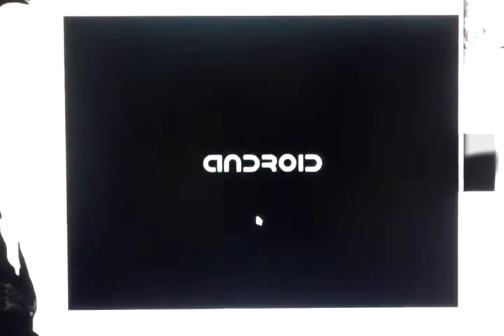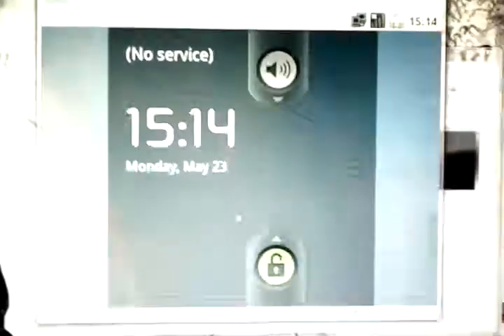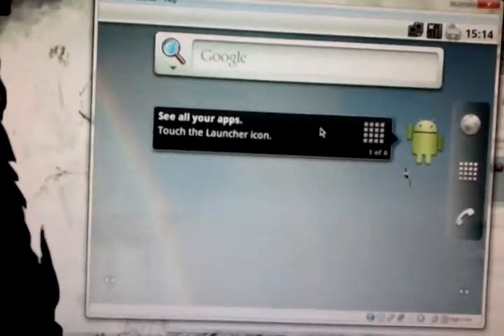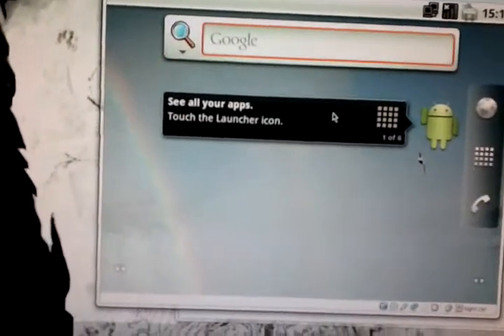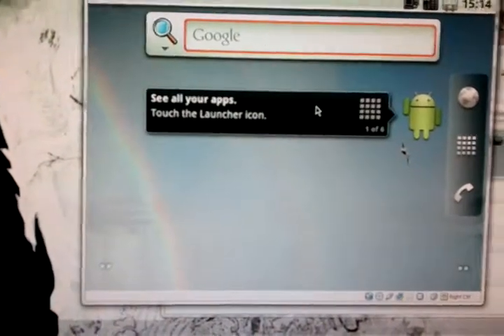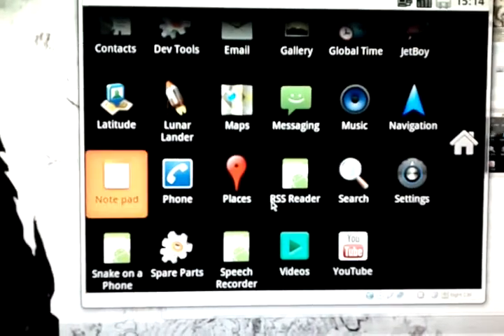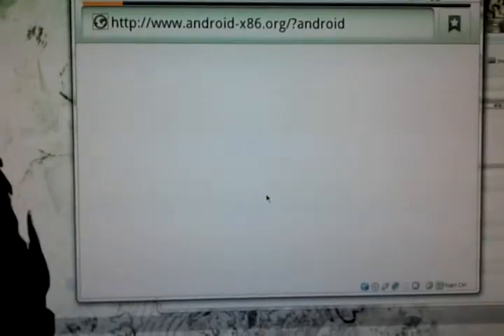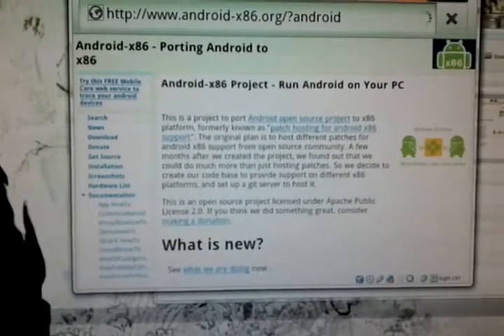Android 2.2 froyo x86 pc virtual box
Android on PC x86 virtual box